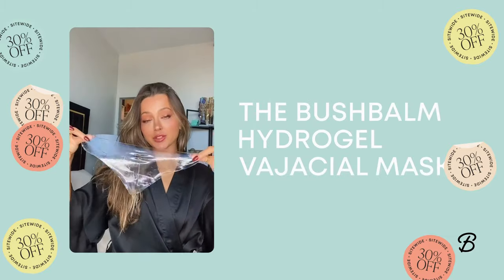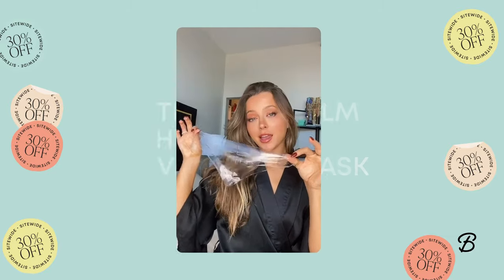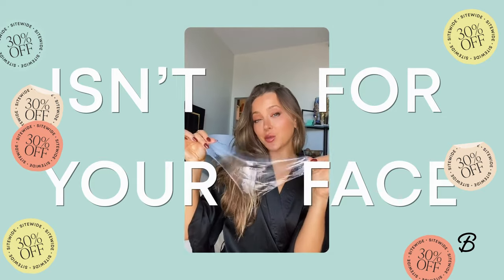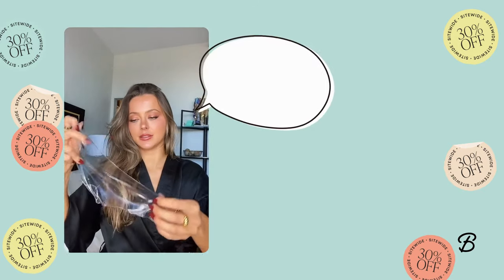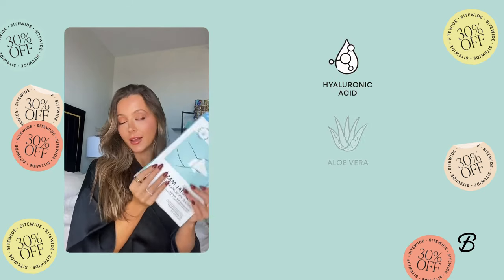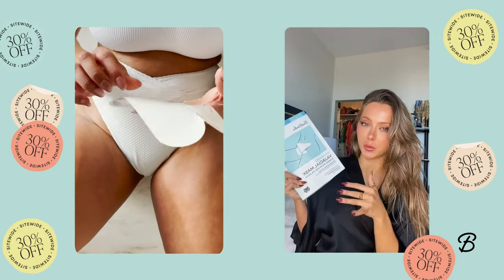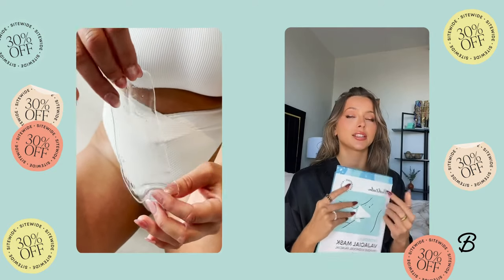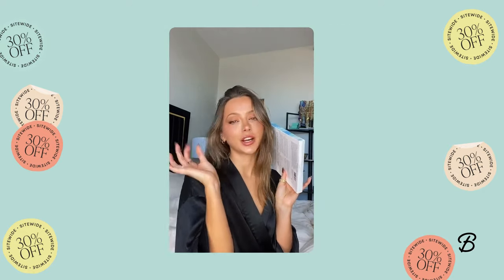The Bushbalm Vajacial Mask that gives your bikini line results in 10 minutess is 30% off.